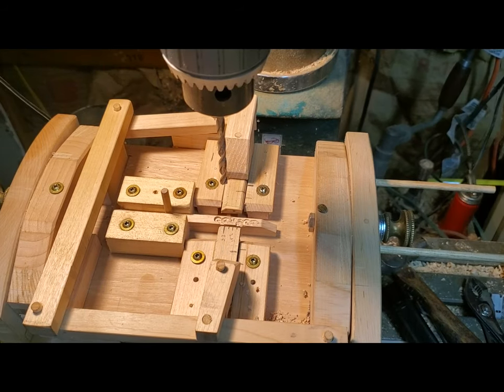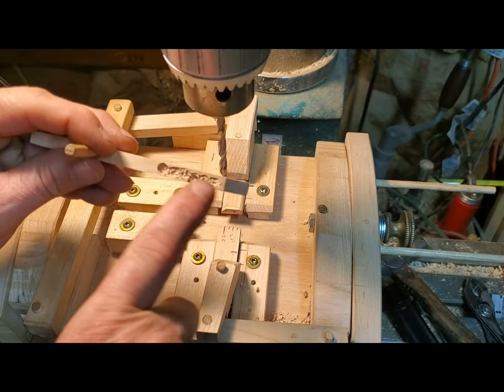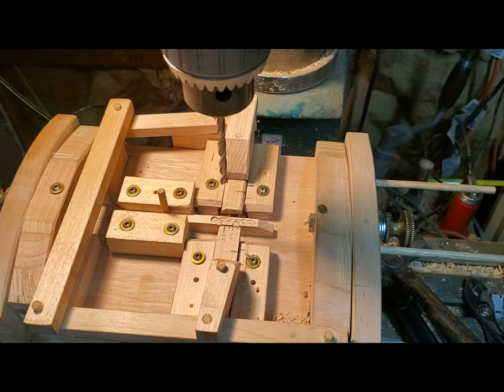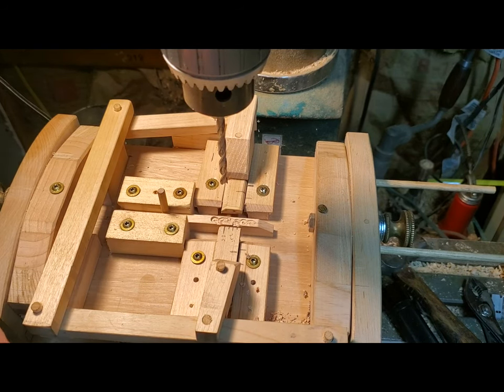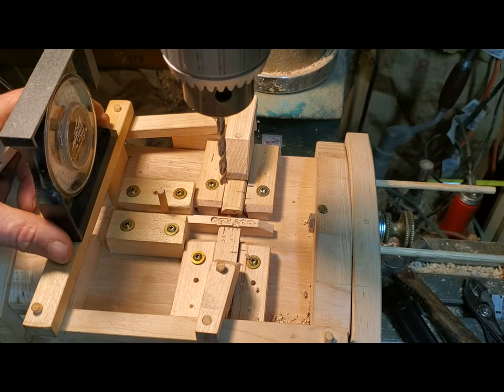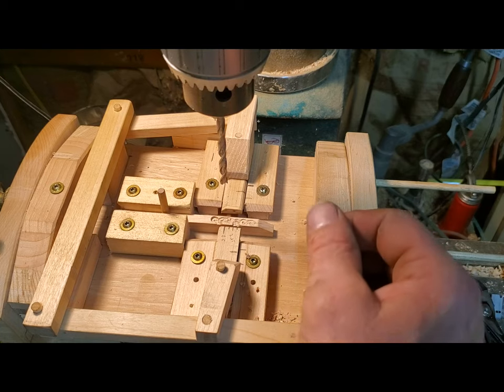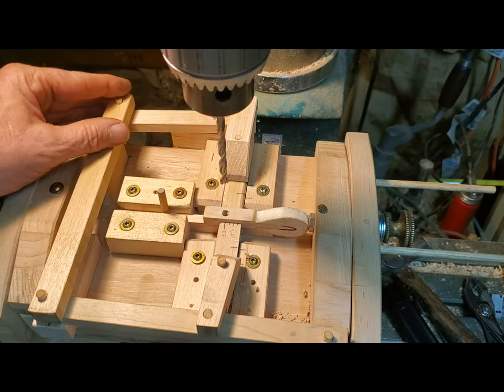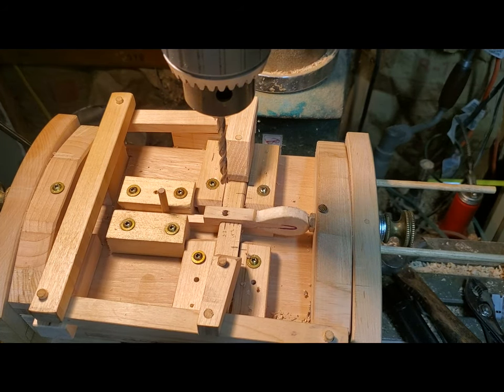Self Centering Piano Hammer Boring Jig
My latest design of a Hammer boring Jig. It has a self centering mechanism that compensates for hammers in a set of various widths.